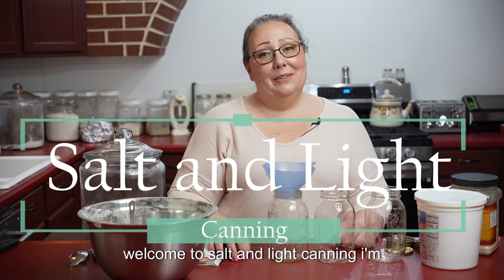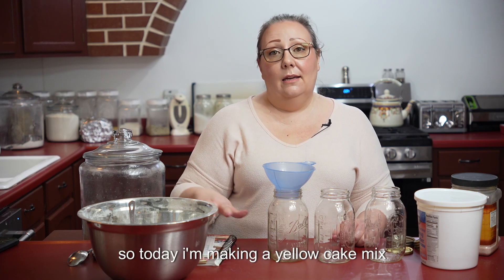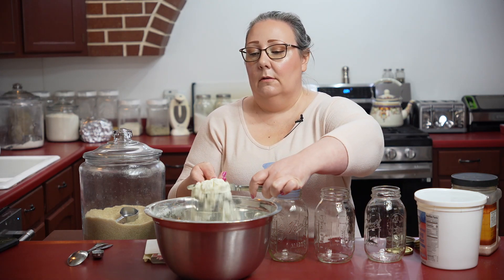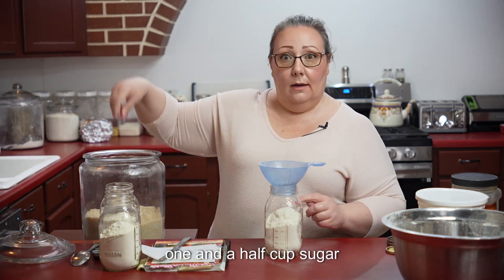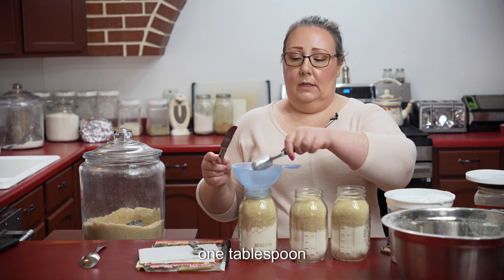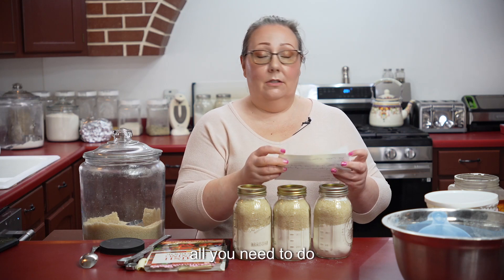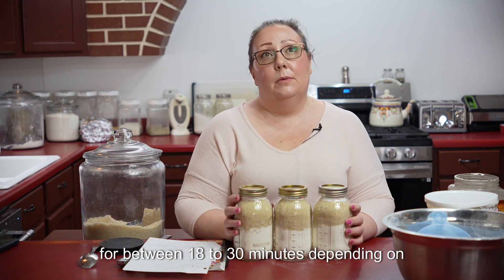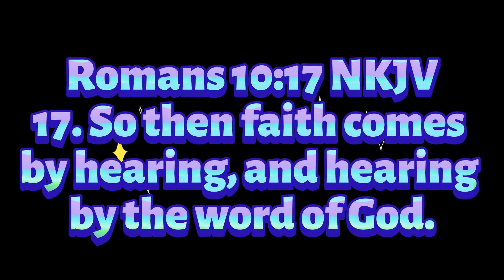Yellow Cake Mix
Mixing your own dry mixes saves you money.   I love having just a few mixes on the shelf for easy meals and desserts.

The mix:
2 ¼ cups flour
1 ½ cups sugar
3 ½ tsp baking powder
1 tsp salt

To make the cake:
1 stick butter
2 TBS oil
1 ½ cups milk
1 TBS vanilla
3 eggs

Bake at 350, between 18 to 35 minutes depending on they type of cake you are making.

Be so blessed.

The National Center for Home Food Preservation is a wonderful resource.  I check this site every time I can anything.